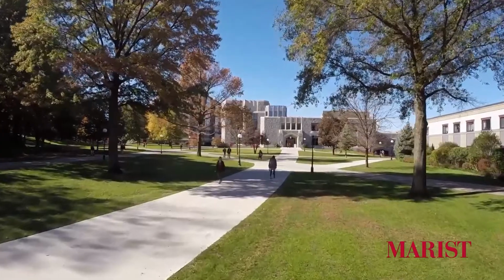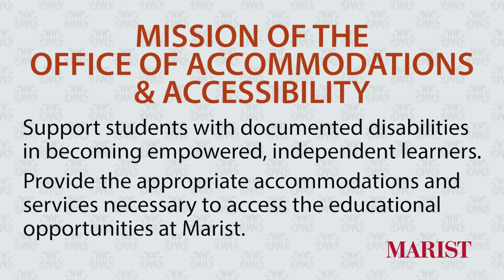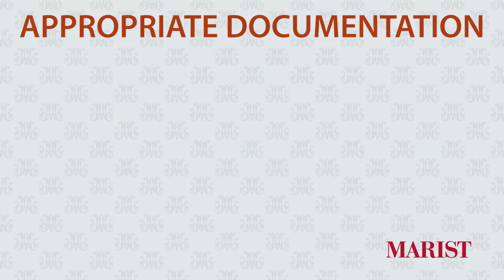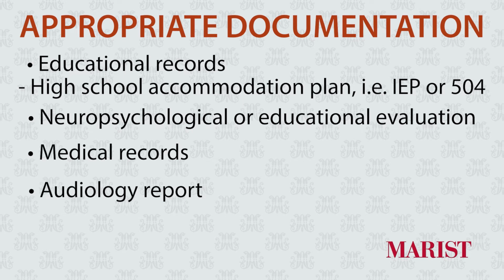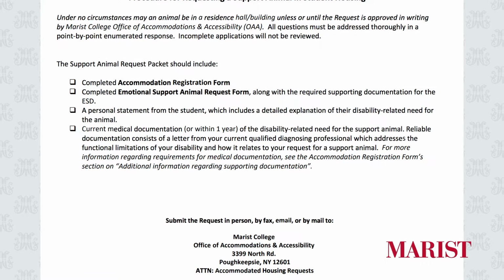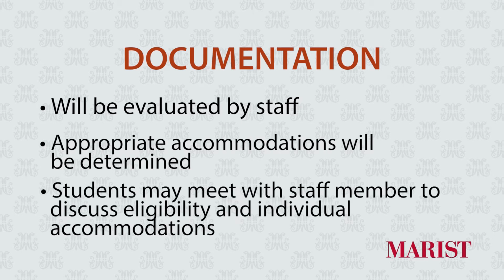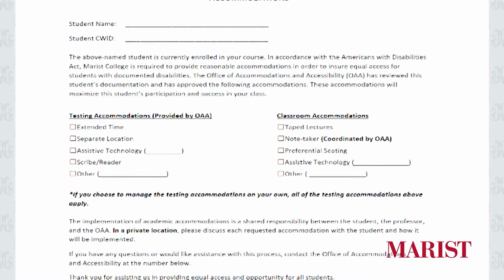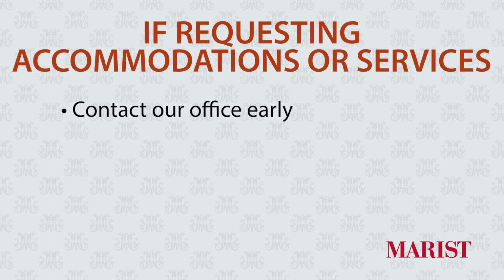2020 Marist New Student Orientation - Accommodations Overview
Marist's 2020 New Student Orientation was held virtually over 12 weeks with over 140 pieces of online content for incoming first year students to learn more about the college.

Edited by Meghan Graham